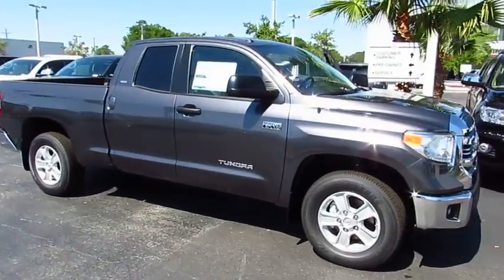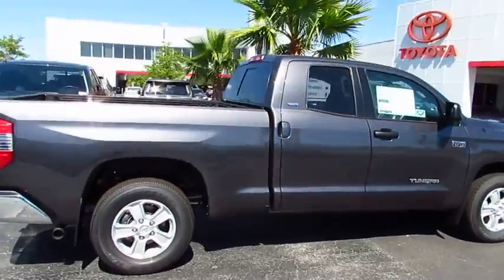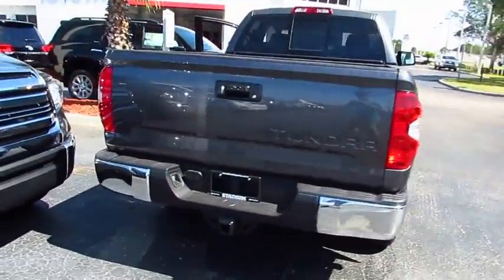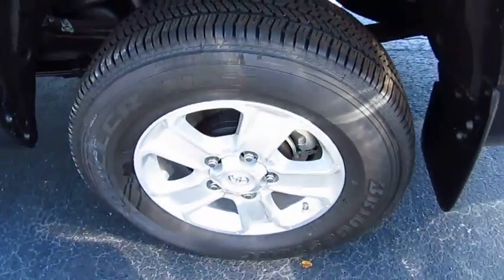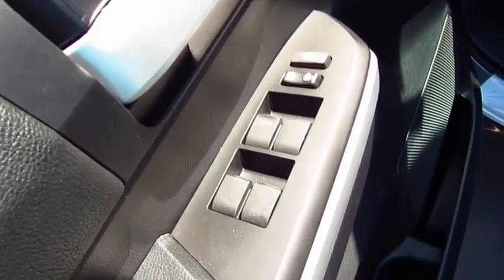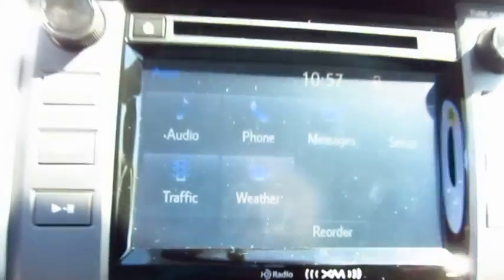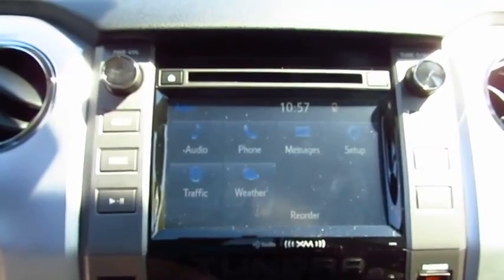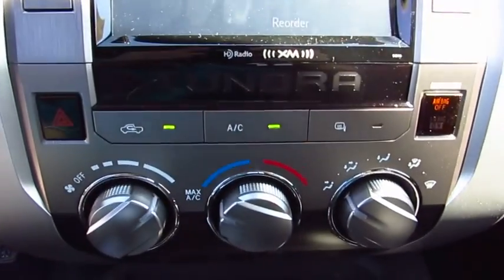2017 Toyota Tundra 2WD Live Video! Tampa, Wesley Chapel, Brandon, New Port Richey, FL Live 172726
Stadium Toyota
5088 N. Dale Mabry Highway

Stand out from the crowd with the capability, toughness, and style of our 2017 Toyota Tundra SR5 Double Cab Rear Wheel Drive brought to you in Magnetic Gray Metallic! The 5.7 Liter V8 provides all the muscle you need with a potent 401lb-ft of torque and 381hp that's managed with our smooth-shifting 6 Speed Automatic. Enjoy near 20mpg on the open road and brisk acceleration that may surprise you. It's no wonder our Tundra earned KBB's award for Best Resale Value for Full-Size Pickup Trucks!    Check out the brawny chrome grille surround, fog lights, easy lower and lift tailgate, and daytime running lights of our SR5 that allow you to command the road. The interior has been well-designed to help you work smarter with thoughtful touches perfectly in place. Power windows/locks, key-less entry, and intermittent wipers are just a few amenities you can expect. Maintain next-level connectivity while behind the wheel thanks to our Entune Audio Plus with Connected Navigation App. It includes a high resolution touch screen display, AM/FM/CD/MP3/WMA, USB, advanced voice recognition, an integrated back up camera, Bluetooth, available satellite radio and more!    Tundra has received exemplary safety scores thanks to advanced features including a multitude of airbags, anti-lock brakes, and trailer sway control. You deserve a truck with a reputation for reliability and quality. Get behind the wheel of this Tundra today!